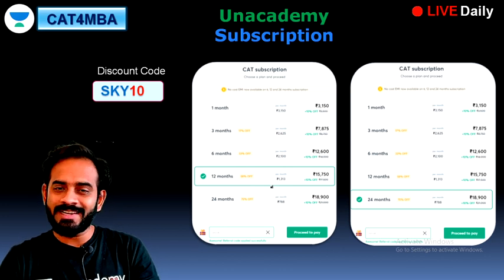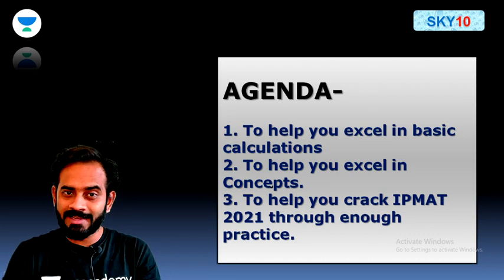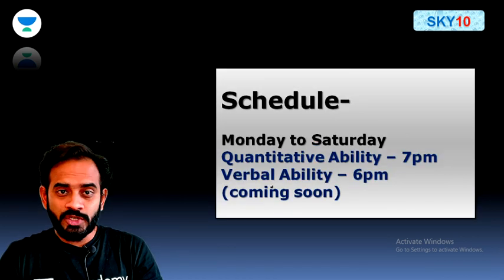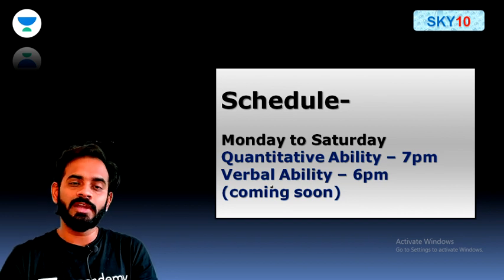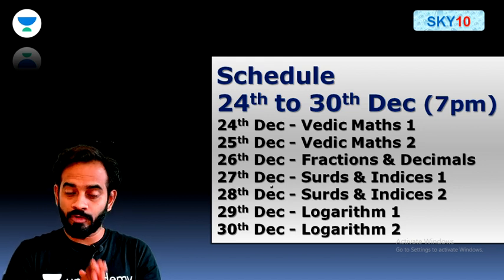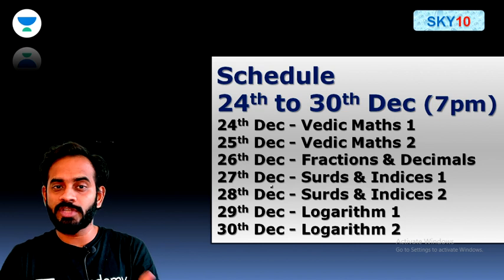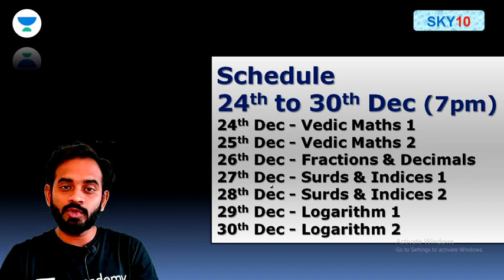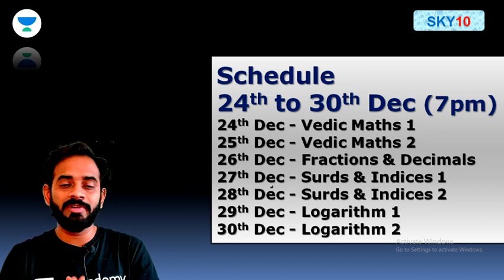IPMAT-2021 Batch Launch | 24th December-7 PM | BBA Entrance Exams 2021 | Unacademy CAT4MBA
Unacademy CAT4MBA brings you a new batch for students who are preparing for IPMAT 2021 & other BBA Entrance exams.

The new batch starts from 24th December at 7pm. And it will cover all the necessary topics to crack BBA entrance exams like IPMAT, SET, NPAT, CHRIST, DU JAT etc.
QA will be taken care by Mr. Akash Pahurkar
VA will be taken care by Ms.Nitika Dawar.

In this session, Mr. Akash Pahurkar will explain the concept of IPMAT.. He will help you understand Quant, Logical Reasoning, OMET's, SNAP, XAT, MAT, NMAT, MHCET, Quantitative Ability Preparation for MBA Entrance Exams like CAT SNAP CET NMAT XAT. This session is very useful for CAT 2020 and other MBA entrance exams.

Akash Pahurkar along with many other Unacademy experts is committed to providing you with the best guidance for CAT 2020 and other MBA Entrance preparations. Following is the schedule for the Daily Lives:

1. Learn from your favorite teacher
2. Dedicated DOUBT sessions
3. One Subscription, Unlimited Access
4. Real-time interaction with Teachers
5. You can ask doubts in the live class
6. Limited students
7. Download the videos & watch offline